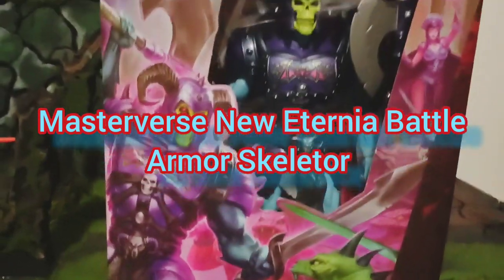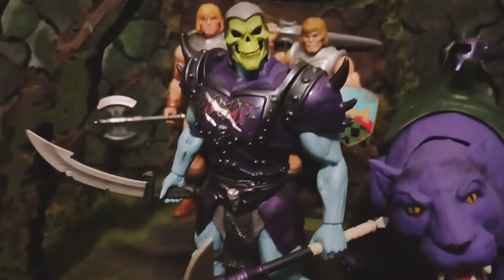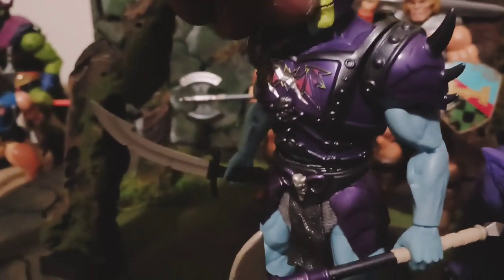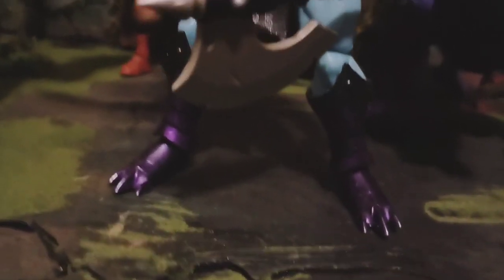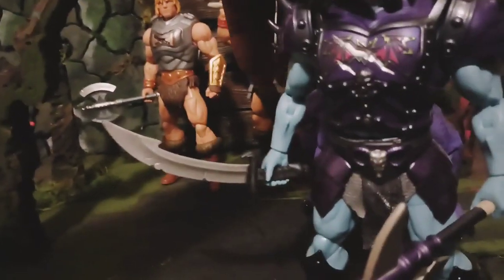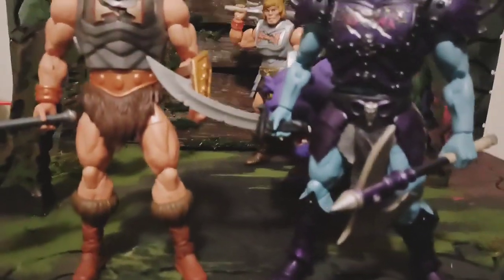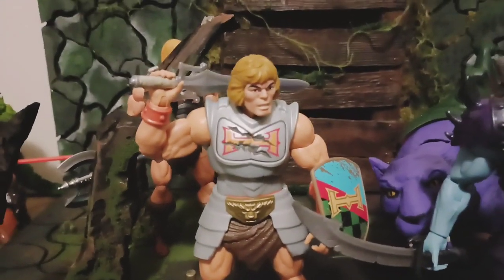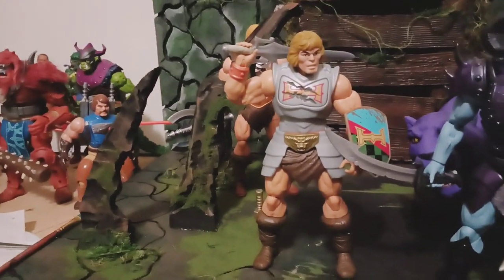Masterverse New Eternia Battle Armor Skeletor Premium Figure